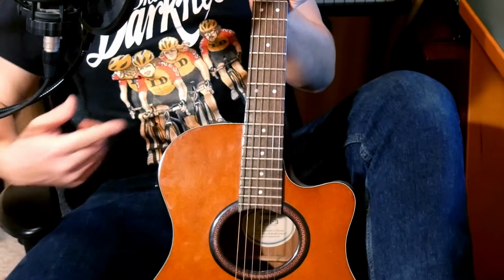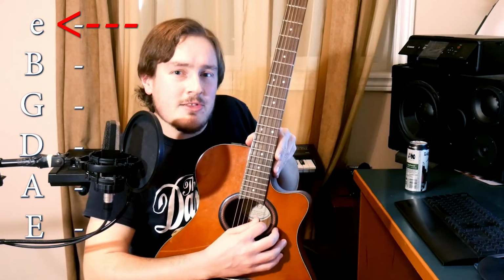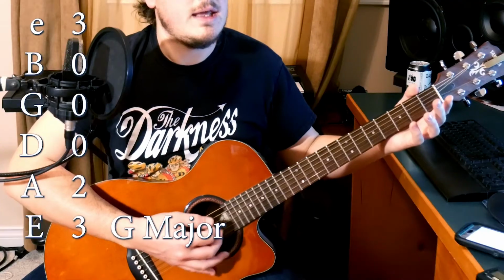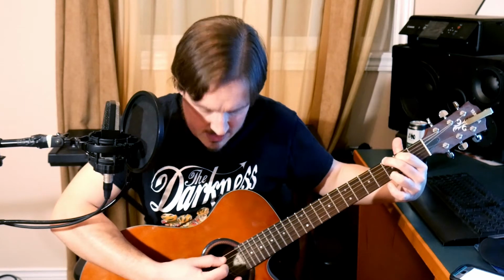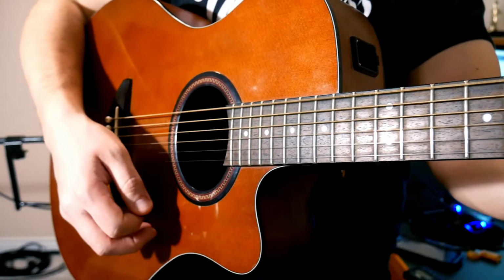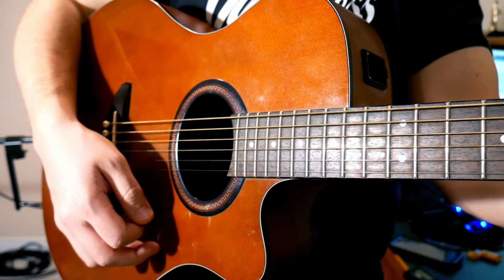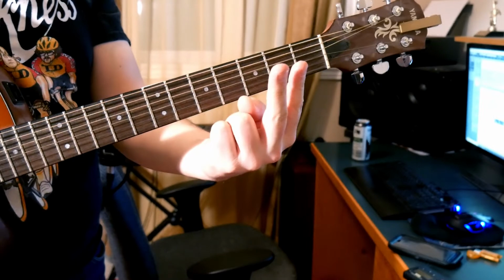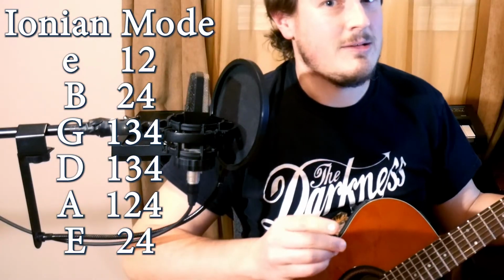Let's Play Guitar - My First Chords & Scale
In this lesson, I go over how to read tablature, how to play G major and E minor scales, and introduce you to the first mode called Ionian, otherwise known as the major scale! Finally we actually play some notes on the guitar.

That's right! Now you can have me perform on your track on just about any instrument! I do:
-Acoustic Guitar
-Electric Guitar (clean, dirty, high gain, FX through Line 6 Pod Amp Simulator)
-Bass Guitar
-Electronic Drumkits (Rock kits, Hip Hop kits, Dance kits, etc through Roland Juno Keyboard or Digital Sample Kits)
-Keyboards (Piano, Synth, Strings, Brass, Percussion, through Roland Juno Keyboard or Digital Synthesizers)
-Trumpet
-Real Percussion (shakers, maracas, tambourine, cowbell)
-Male Vocals

Over The Hump Media is a production studio specializing in audio and visual recordings